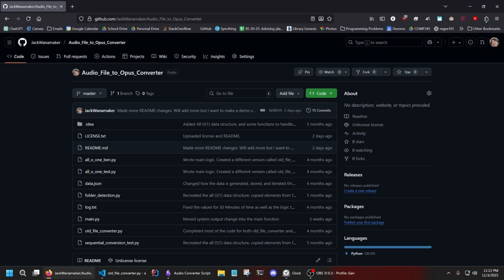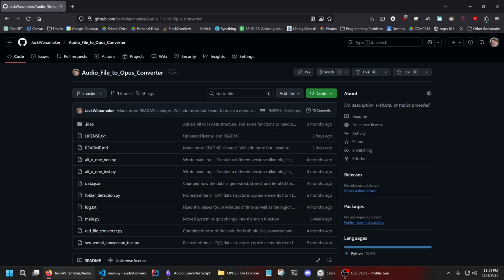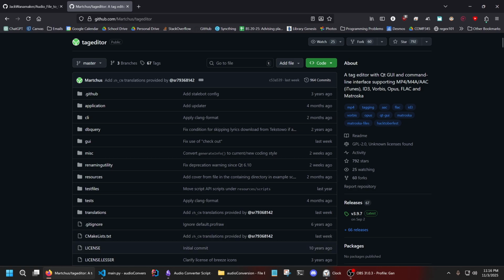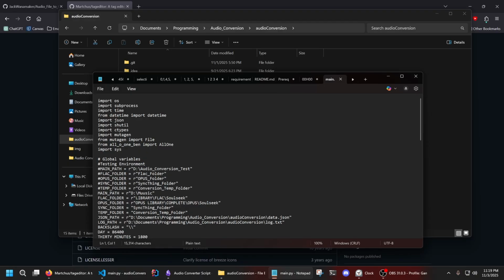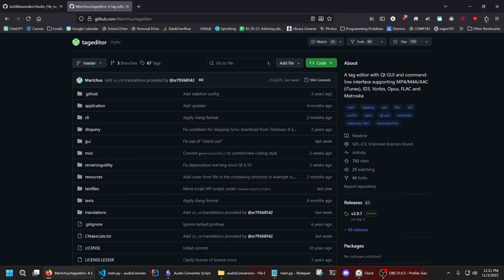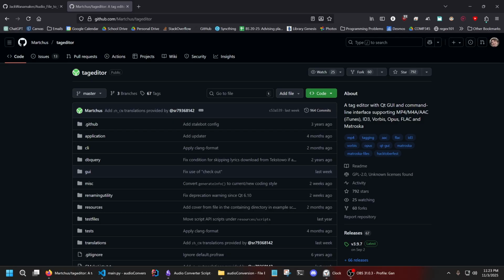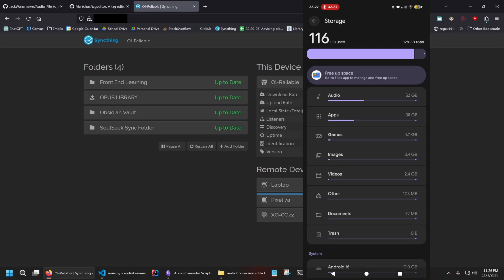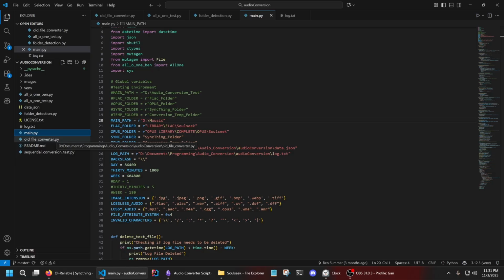Automatic Audio Converter Setup & Demonstration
Requirements To Make This Work:
1. You must have a Windows system.
2. Install the latest version of Python
3. Install the latest version of FFmpeg
4. Install the latest version of TagEditor
5. Set your Python, FFmpeg, and TagEditor installations/locations as Path variables. See tutorial here on how to set Path variables
6. Set the locations of your folders, log, and json file in the main.py
7. (Optional) Open run, and type 'shell:startup'. Create a batch file with the following text replaced with the correct paths for your system:

@echo off
start "" "PATH_TO_PYTHON_INSTALL" "PATH_TO_MAIN_PYTHON_FILE"

Leave any questions, feature requests, and problems in the comments or on my GitHub page. Thanks so much!

TIMESTAMPS:
00:00 Introduction
02:16 Prerequisites
05:07 Config & Folder Setup
09:25 (Optional) Run Program Automatically On Startup
11:30 Demonstrating Local Audio Library With SyncThing
14:28 Program To Convert An Existing Lossless Library In Full